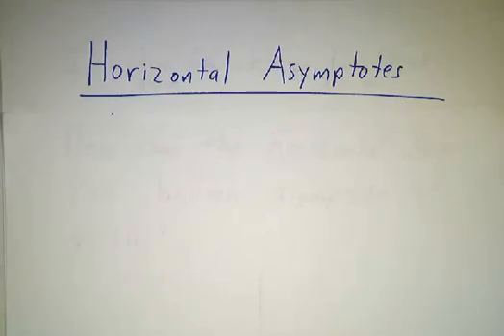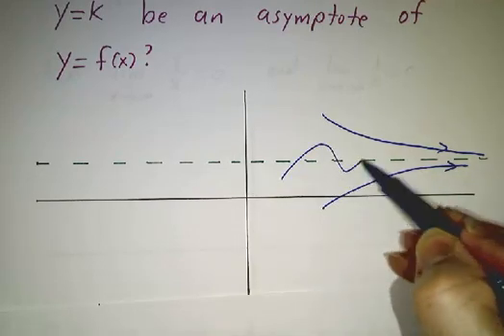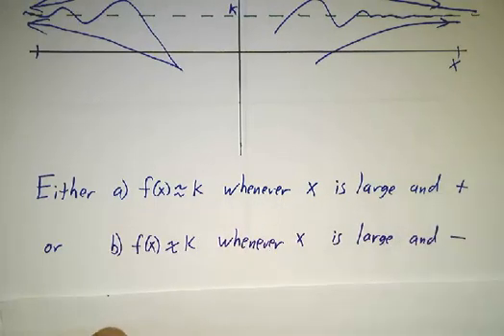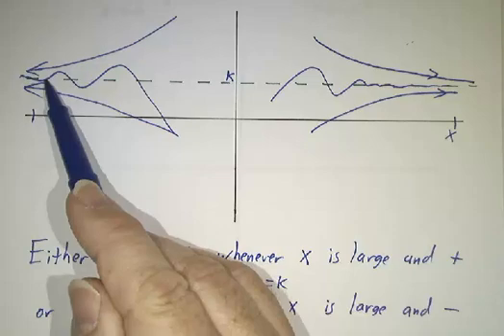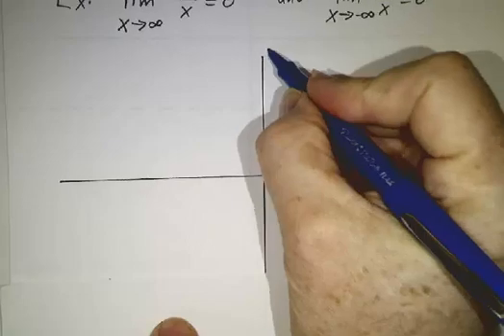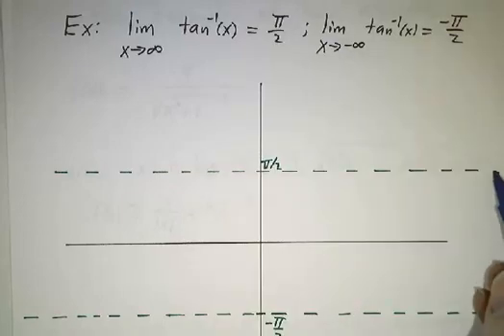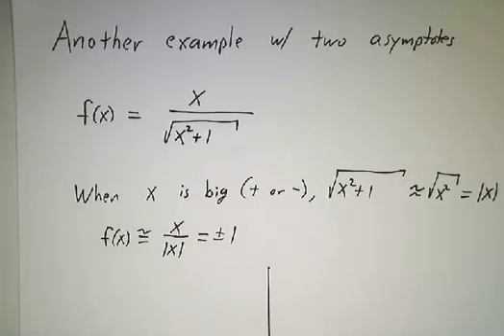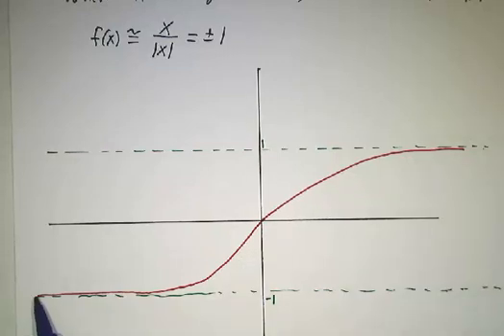Horizontal Asymptotes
The graph y=f(x) has a horizontal asymptote at y=k if the lmit of f(x), as x goes to infinity or minus infinity, is k.